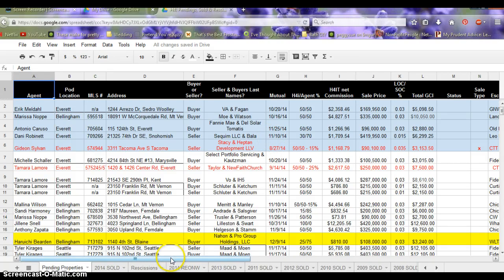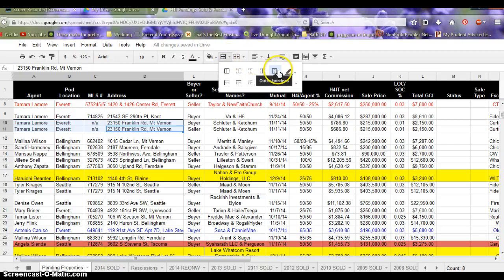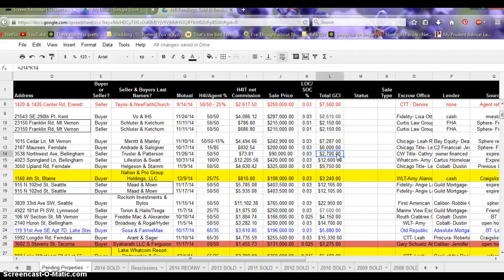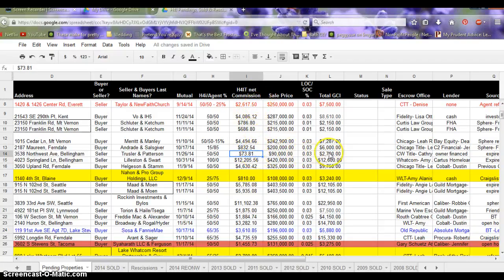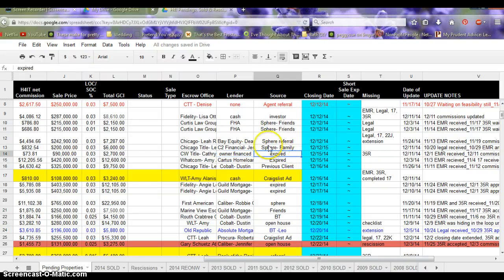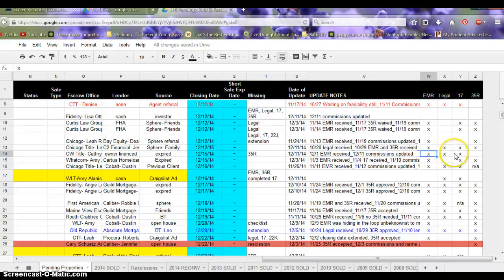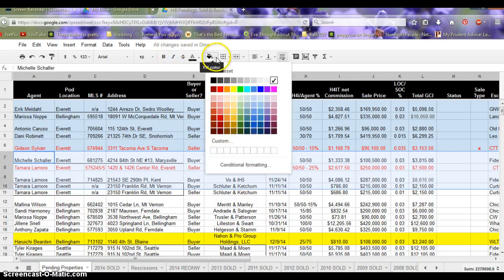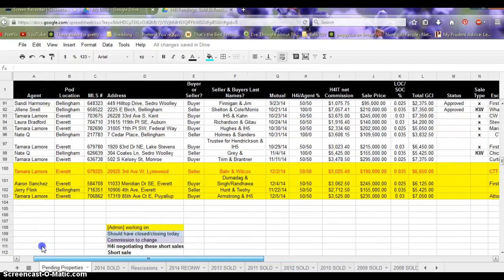Pending/SS Excel Sheet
Explanation of what all the columns mean, how to enter a new row and where to put a regular pending or a short sale